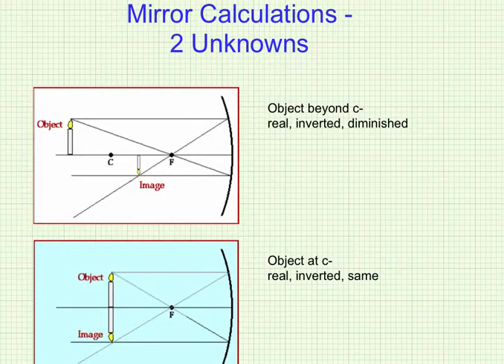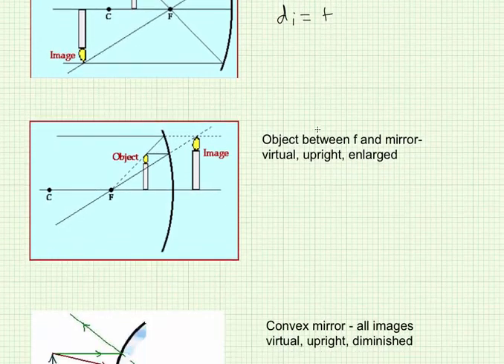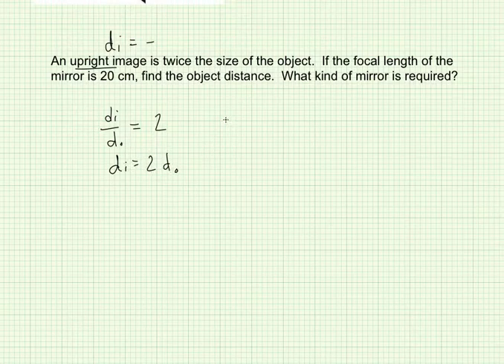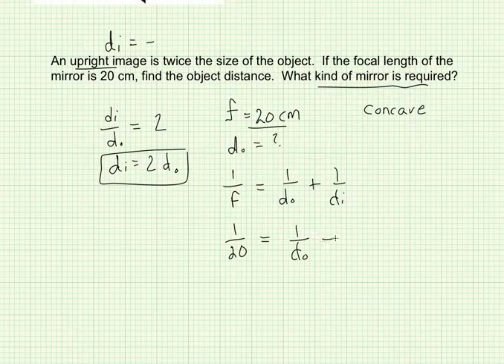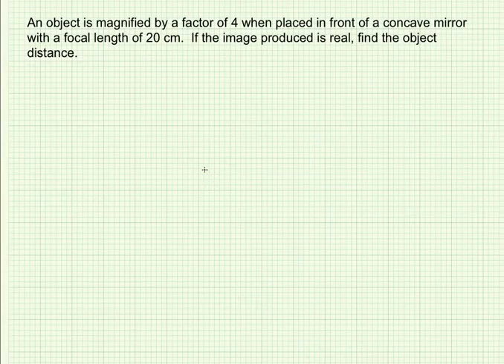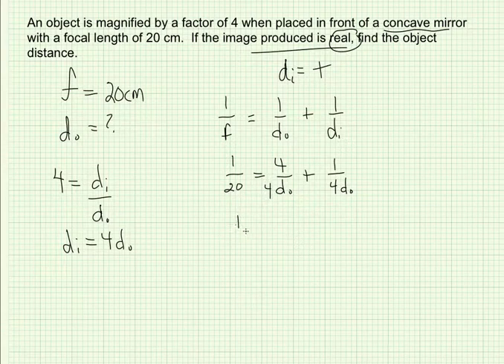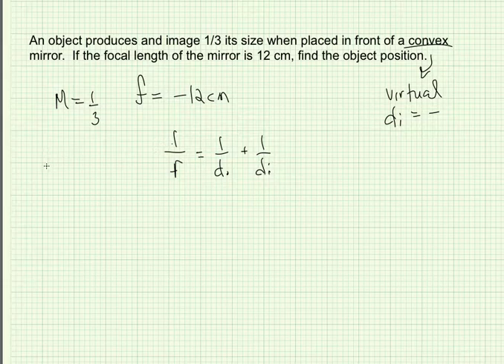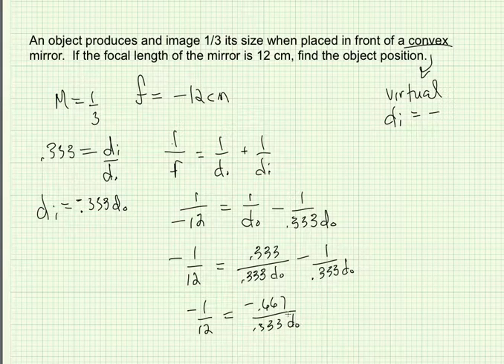Mirror Calculation 2 Unknowns